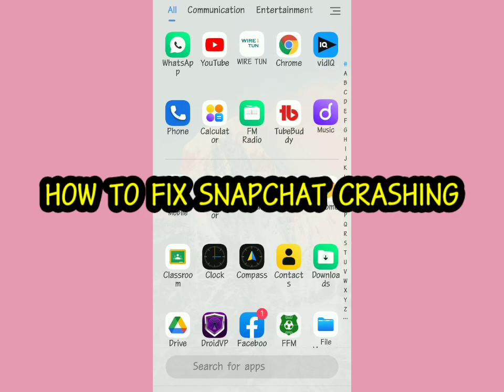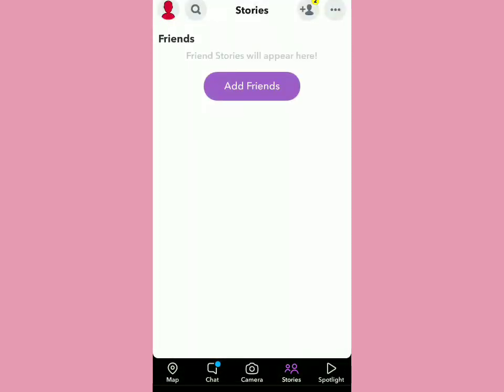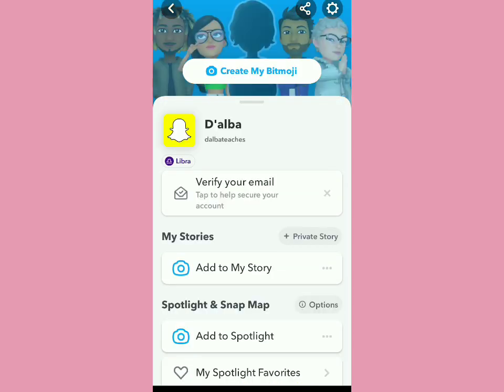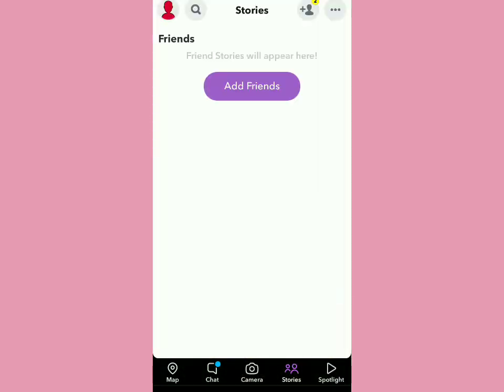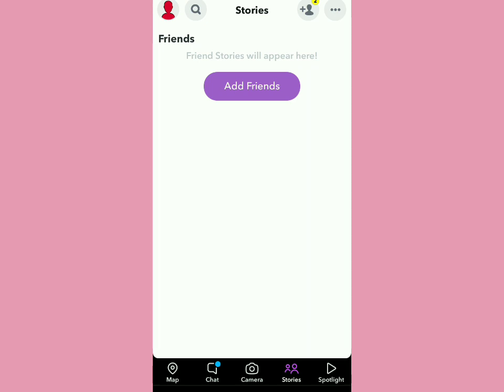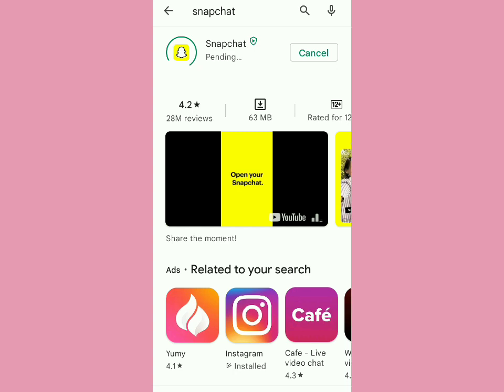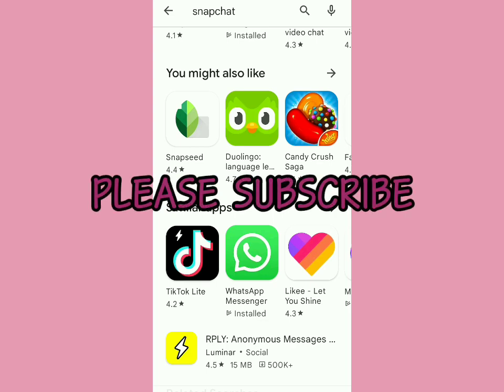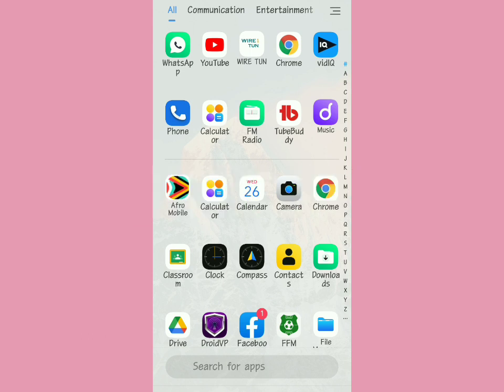How to fix Snapchat crashing Android 2022/ why Snapchat is not working.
if your Snapchat keeps crashing, hope these quick fixes work for you. this is how to fix Snapchat crashing